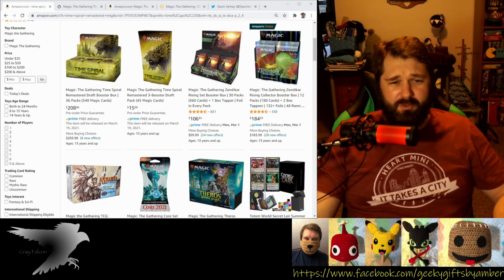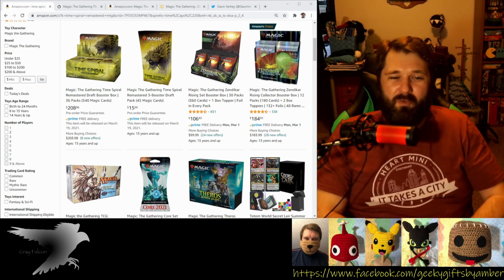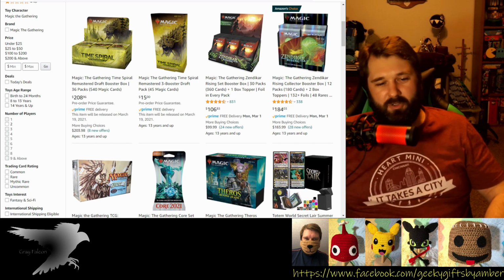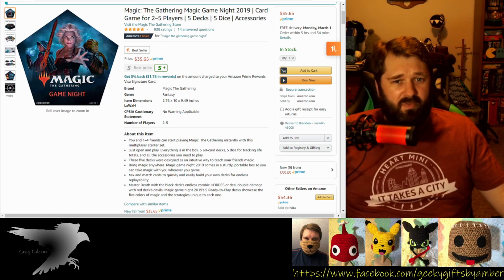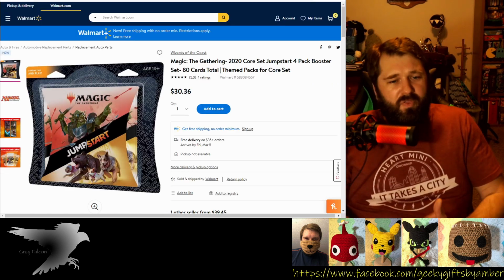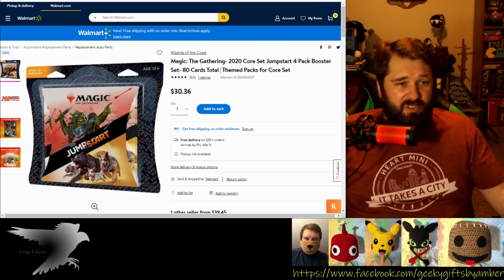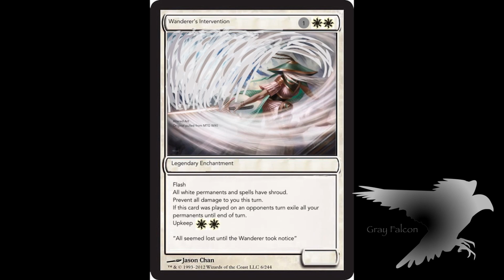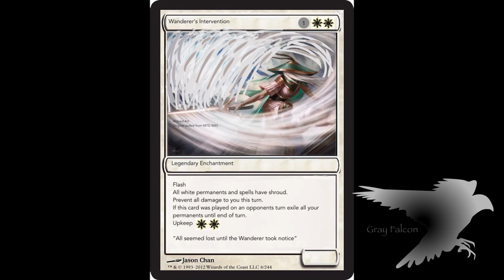Time Spiral Remastered is cheating you. That Magic Moment EP 2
Time spiral remastered pricing issue. MTG booster deals, Gavin on White in the color pie, and I came up with a magic card for fun. That Magic Moment EP 2.

Geeky Gifts Etsy